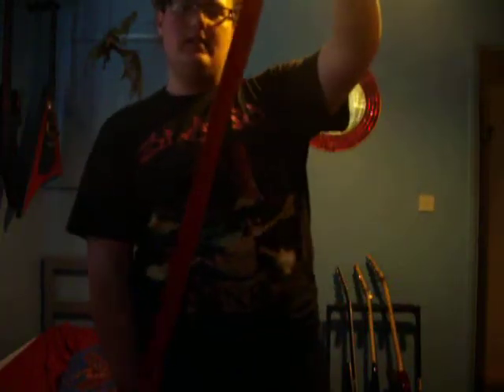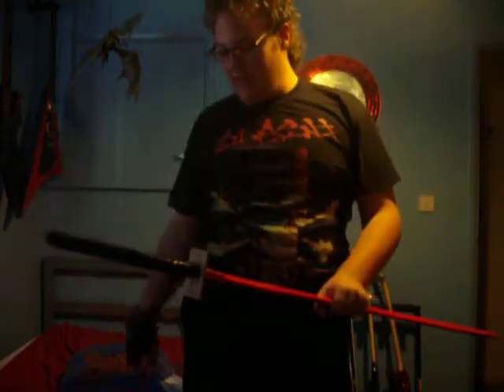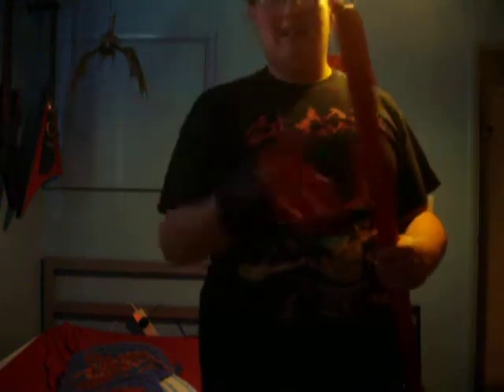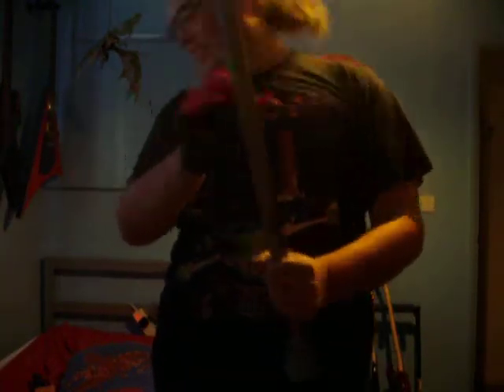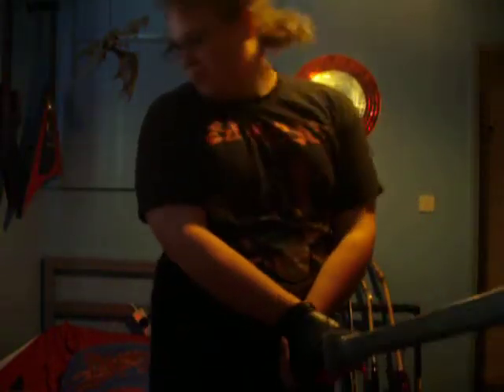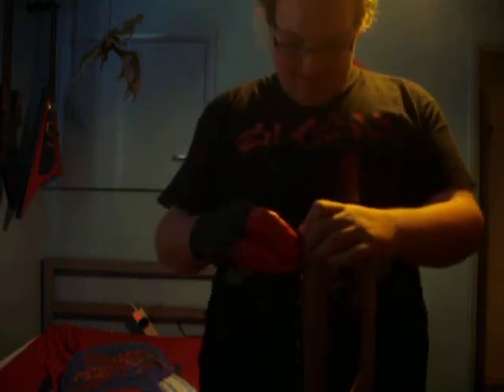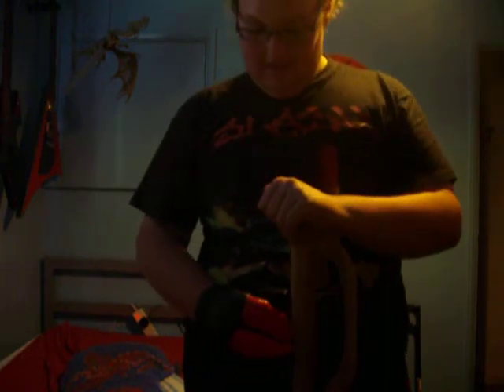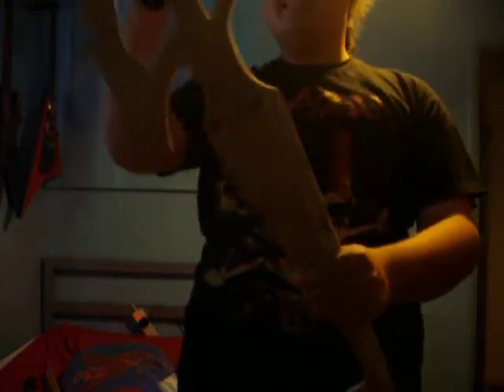Weapon and Costume thingimajig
well i'm not dead yet, just thought i'd give a quick update on what i've been doing XD

anyway, this video shows the one piece of my first real costume i will be making, which is a human-dragon hybrid, so far i just have the one glove, i need to find the other one XD, but i'm starting the feet tonight!

then onto the weapons!

the first one i show you is the latest wooden Katana i have made, based off of one in Soul Calibur 3 or 4, it has a edged blade whichis one piece with the handle, the cross-guard is sloted over the blade and is made of the same wood as the rest of the sword. handle has 2 more pieces glued onto it, one on each side, to add thickness and a better grip, handle is wrapped in gaffer tape, blade is wrapped in electrical tape.

next up is the first ever wooden sword i made! which is much thicker the the other one, as i didn't have a Jigsaw back then, and i didn't want to split the wood with my terrible hand-saw skills, so i made the blade quike thick.
handle is once again one piece with the blade,with the foam Cross-guard slotted over it. handle is wrapped in electrical tape, blade is wrapped in duct tape.

next is the second katana i made, again a fairly thick blade, and this one is all once piece, cross-guard and all. this one also has a edged blade, but it is more rounded and therefore slightly safer then the first one. no tape at all on this one, insted it has been coated in a coat of WD-40 to seal it.

finaly is my latest weapon, this one is still a WIP but i really wanted to show you it. it is the Keyblade my Kingdom Hearts OC (Corey Sulivan) uses in his Blazer drive form; Draconic Birthright. it will be fully detailed on both sides, with an edged blade, and this one will be painted. the colours are explained in the video, but if you need a clearer picture of them, then that link has a coloured in verson of it about half way down.

well hope you enjoyed at that XD i'll be sure to keep you posted about the costume and Draconic Birthright.